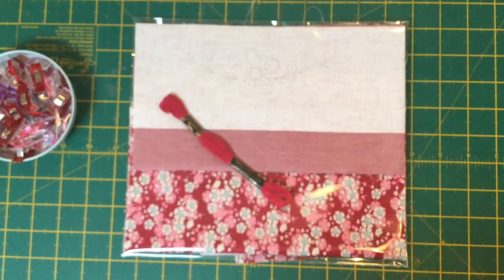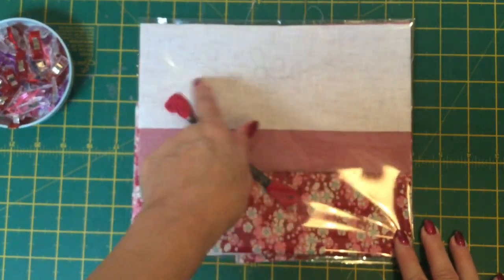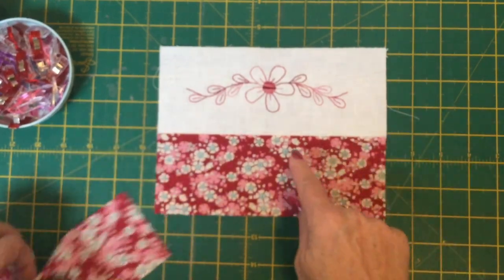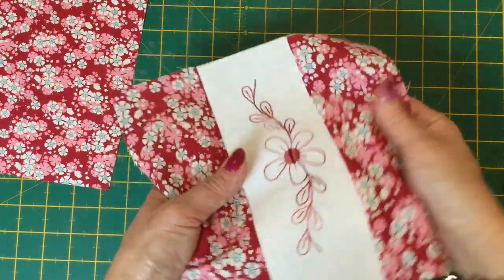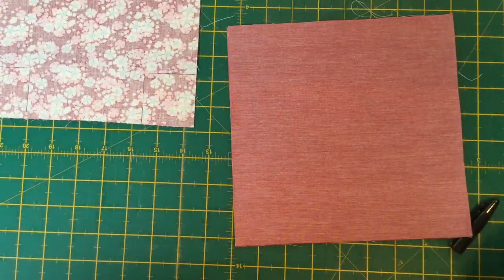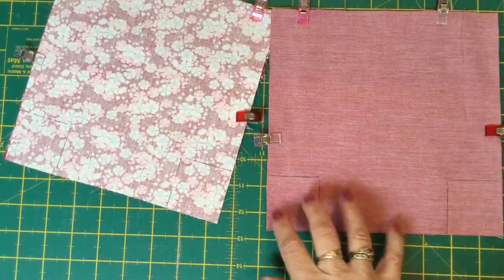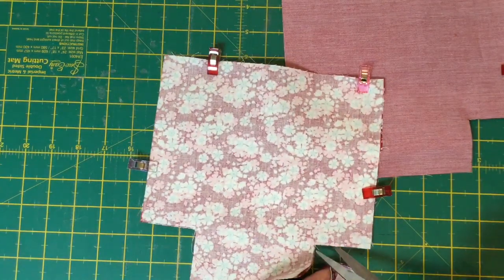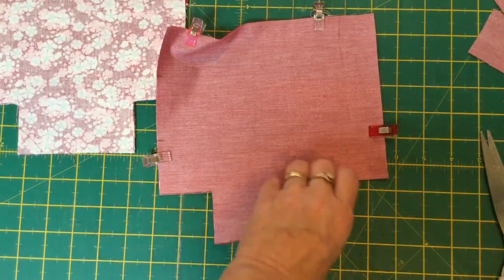TILDA Woodland Stitchalong - Week 4 - Fabric Bucket with Embroidery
I am FEE. I am an avid crafter who tries her hand at all crafts - Quilting, Sewing, Bag Making, Paper Crafts and so much more !